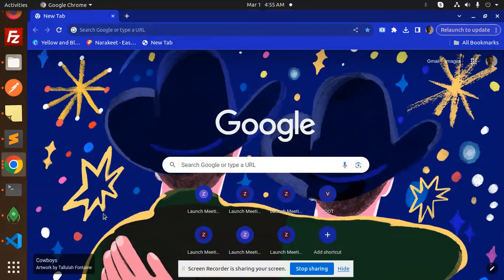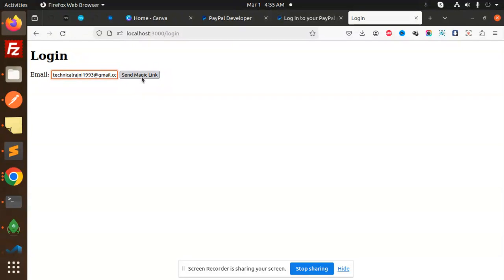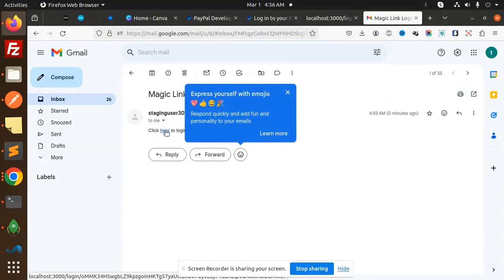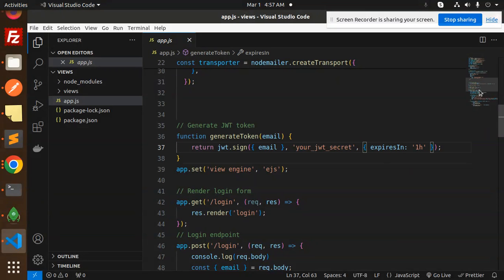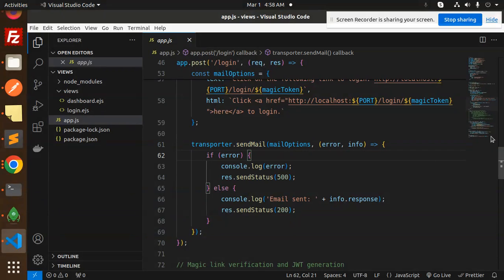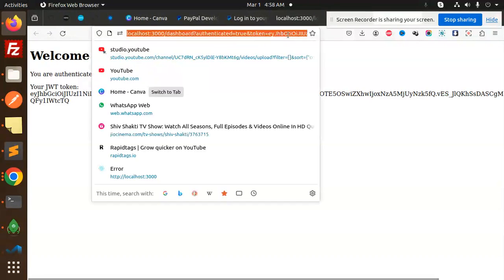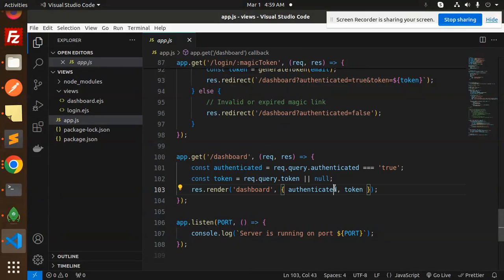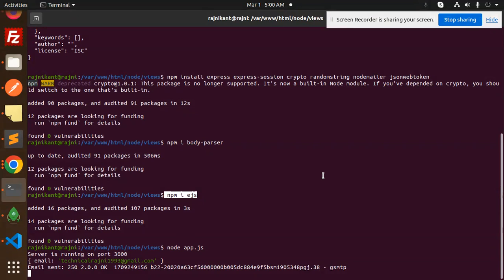Implementing Passwordless Authentication in Node.JS using Magic Link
Implement Email Magic Link Authentication in Node JS App
Implementing Passwordless Authentication in Node.JS
Adding Passwordless Authentication on Node.js with Magic
How to Implement Magic Link in Node.JS With Nodemailer
Sending Magic Links with Nodejs
How do you implement Magic Link authentication?
How to create one time link in NodeJs?
How to implement JWT in NodeJs?
How to use JSON Web token in Express JS?
A guide to passwordless authentication with magic links
How to a Create Magic Sign In Link with Node.js & JWT
Create a Passwordless Authentication Server
Unlocking the Power of Magic Links: Easy Implementation in Node.js with Nodemailer!
Revolutionize Authentication: Magic Link Implementation in Node.js Using Nodemailer!
Streamlining User Access: Magic Link Implementation with Node.js and Nodemailer!
Mastering User Authentication: Node.js Magic Link Implementation with Nodemailer!
Simplify Login: Magic Link Implementation in Node.js Made Easy with Nodemailer!
Magic Links Made Simple: Node.js Implementation with Nodemailer for Seamless Authentication!
Enhance User Experience: Magic Link Implementation in Node.js and Nodemailer!
Effortless Authentication: Implementing Magic Links in Node.js Using Nodemailer!
Empower Your App: Node.js Magic Link Implementation with Nodemailer for Enhanced Security!
Level Up Your Authentication: Implementing Magic Links in Node.js with Nodemailer!
Elevate User Security: Implementing Magic Links in Node.js Using Nodemailer!
Next-Level Authentication: Implementing Magic Links in Node.js with Nodemailer!
Magic Links Unleashed: Implementing in Node.js with Nodemailer for Seamless User Access!
Seamless Authentication: Node.js Magic Link Implementation with Nodemailer!
Transform Your Login Process: Implementing Magic Links in Node.js with Nodemailer!
Innovative Authentication: Magic Link Implementation in Node.js Using Nodemailer!

Nest